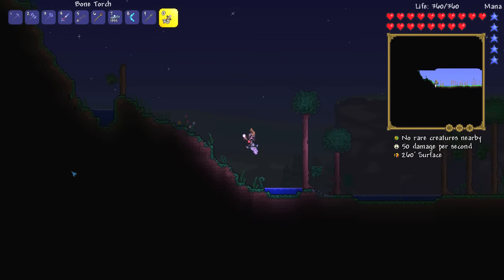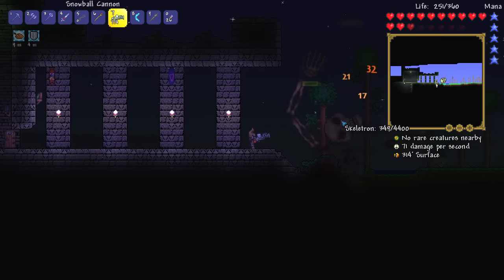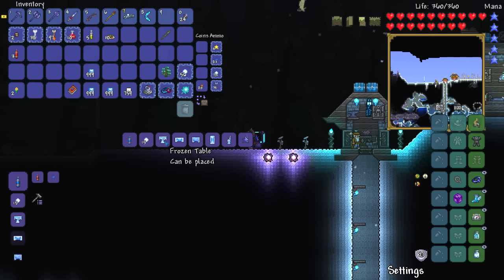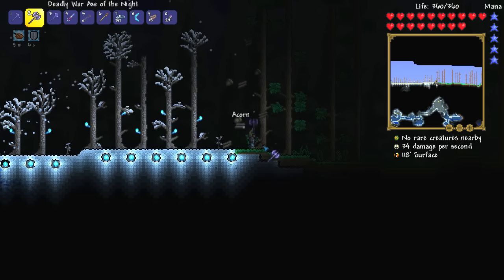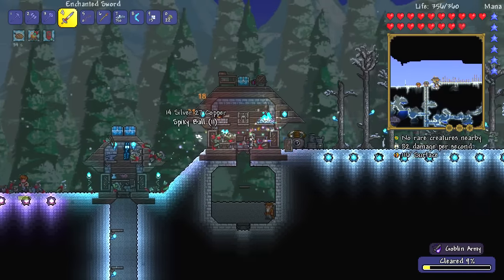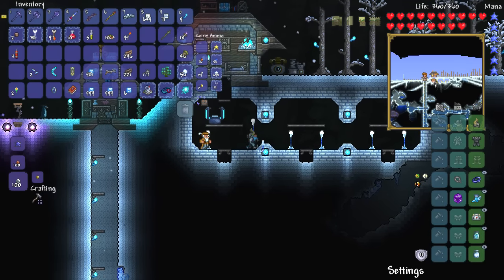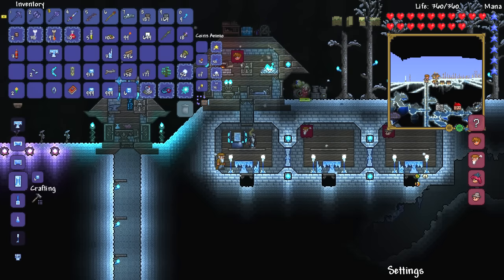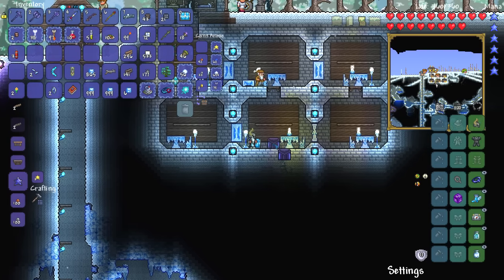Terraria 1.3 PC || The Christmas Playthrough/ADVENTure! || Skeletron & Modular Houses! [#6]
Welcome to a very special mini Terraria playthrough! We're racing through the game, making a settlement in the snowy realms with an end goal of defeating the Frost Moon and Frost Legion on the final episode! :D
● Catch Up On The Series!

♬ Background Music
INTRO - "Frost Moon" (By Scott Lloyd Shelley)